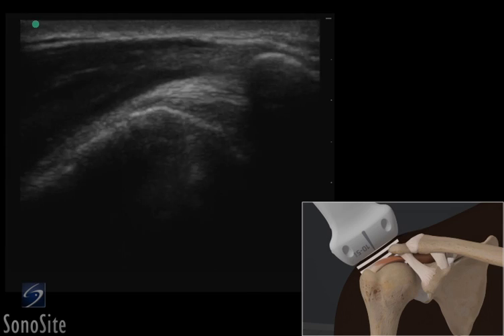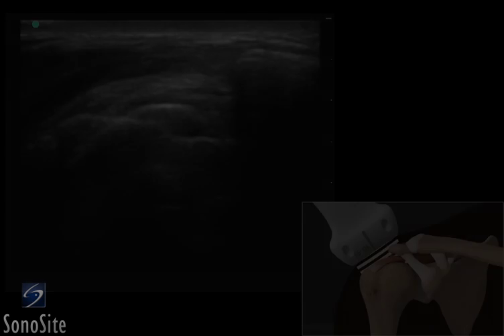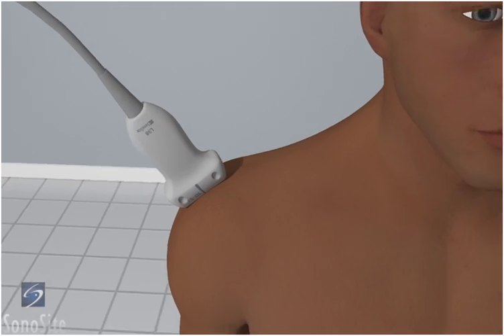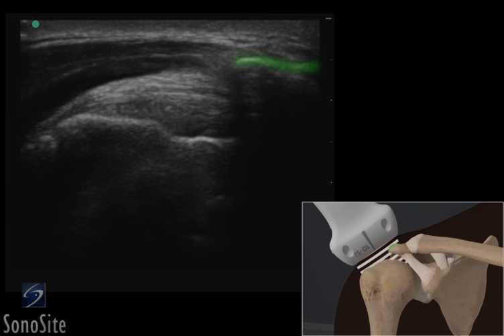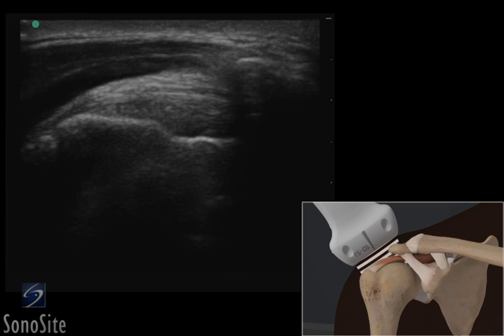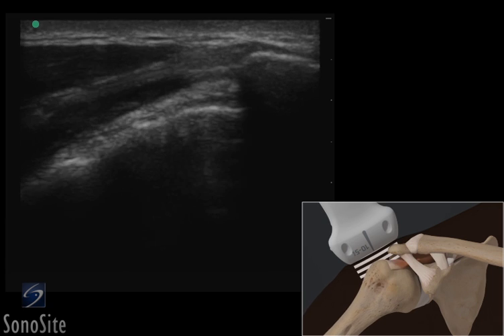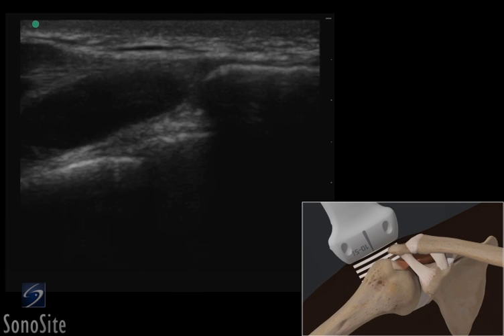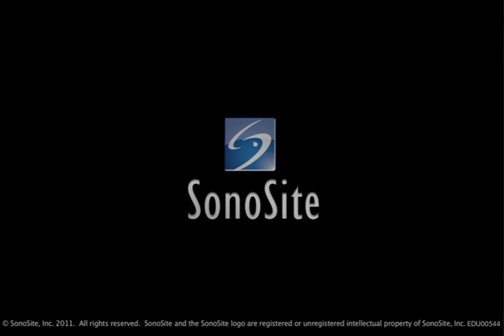3D How To: Ultrasound Exam of Acromial Impingement of the Shoulder - SonoSite Ultrasound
Using 3D animations we have come up with a new way of demonstrating how to perform portable ultrasound examinations. In this educational video you will see a demonstration of the Ultrasound Exam of Acromial Impingement of the Shoulder.